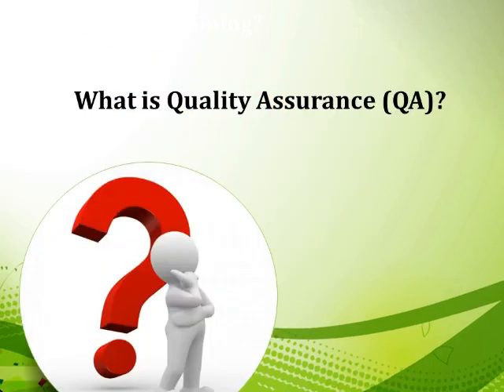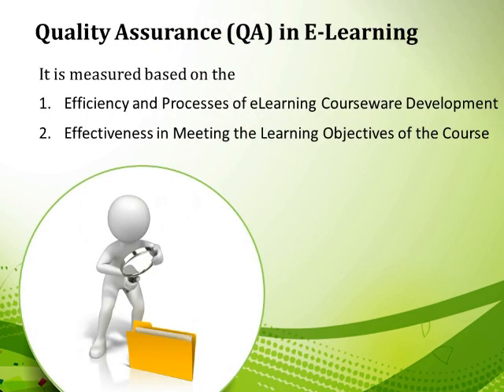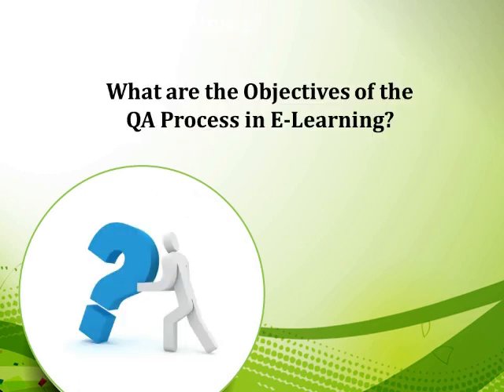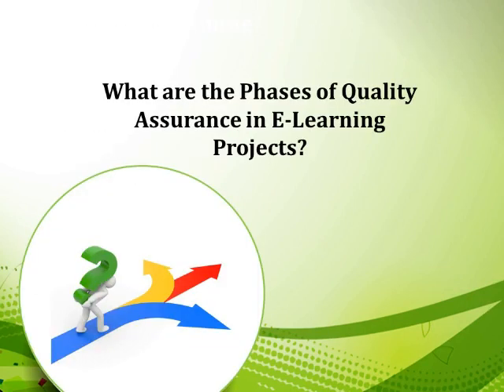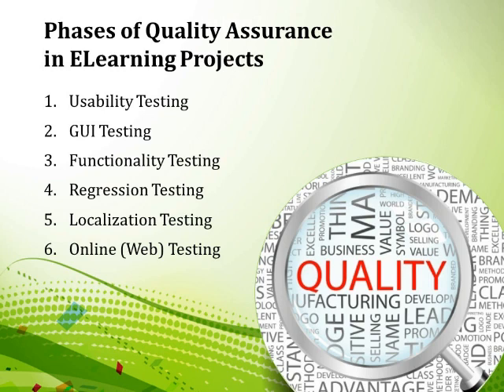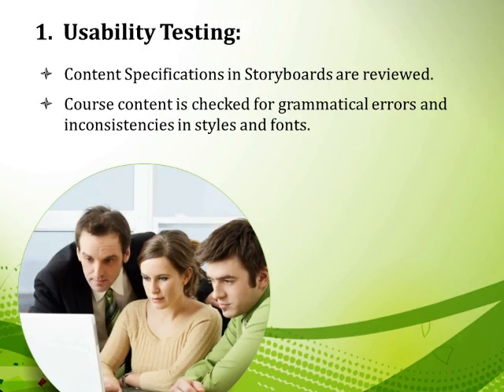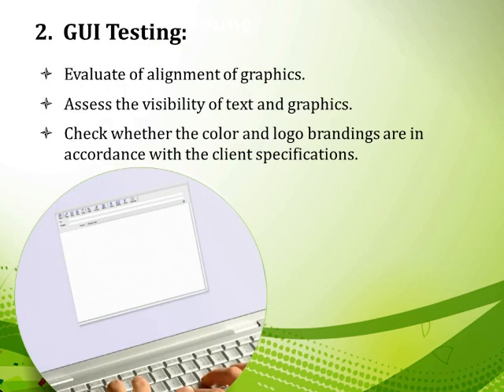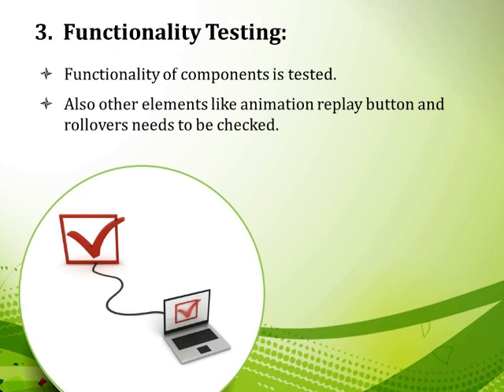Top Six Crucial Testing Stages of Quality Assurance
Greetings and welcome to this informative video about the stages of quality assurance in e-learning initiatives. We will walk you through the methodical process of testing and monitoring the finished product in this presentation to make sure it satisfies customer needs. Gaining an understanding of the significance of quality assurance will help you meet industry standards, enhance usability, and provide an excellent e-learning experience. Come discover more with us about the exciting field of quality assurance in online learning initiatives. Avoid missing out! To find out more and broaden your understanding of this subject, click here.